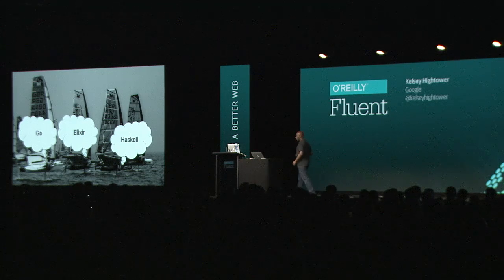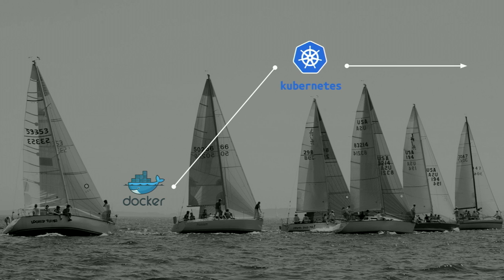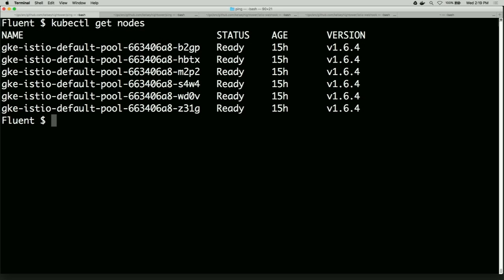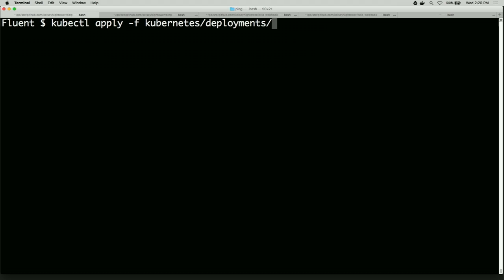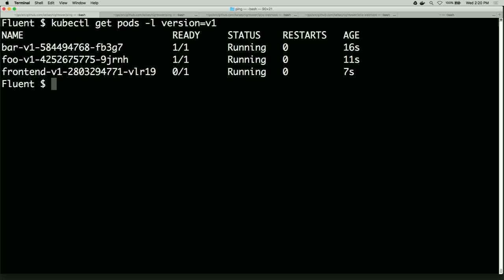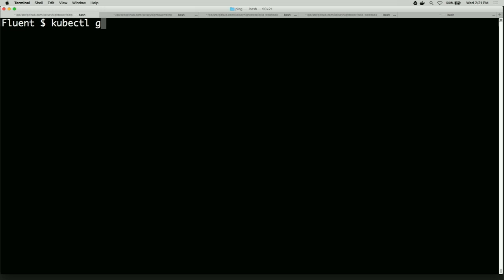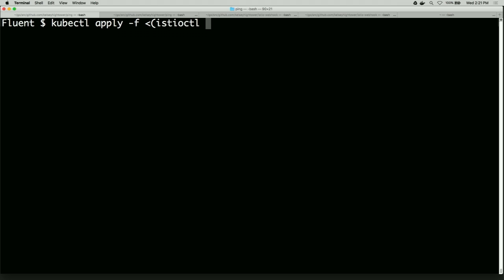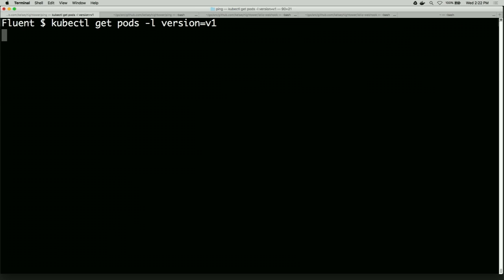The global stack - Kelsey Hightower (Google)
Kelsey Hightower introduces the global stack and outlines the challenges facing full stack developers now that the target of their efforts must include computers that can go from 0 to 60 in under 3 seconds.